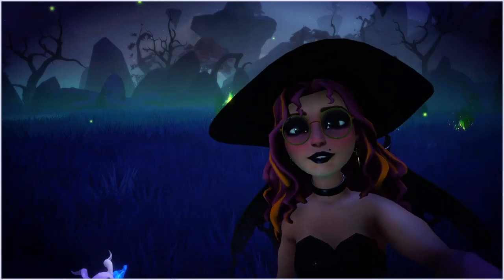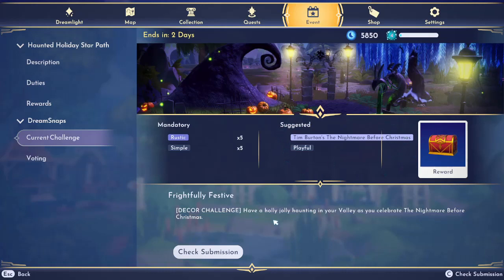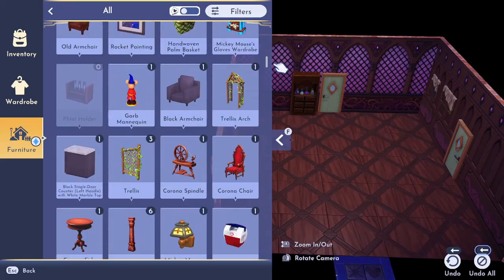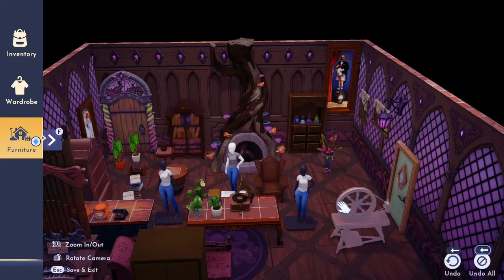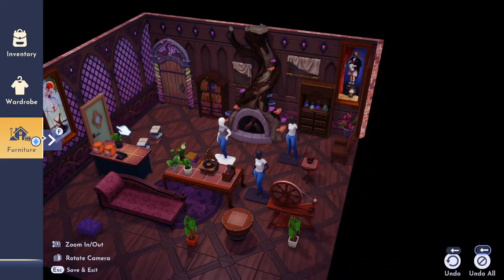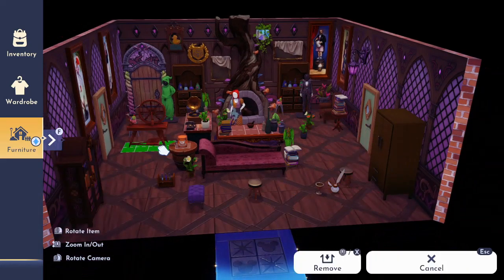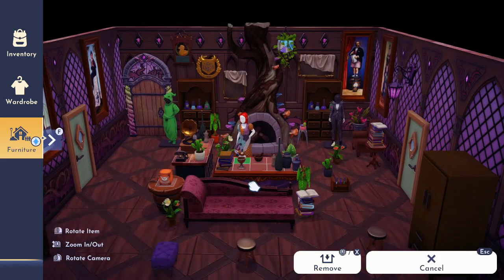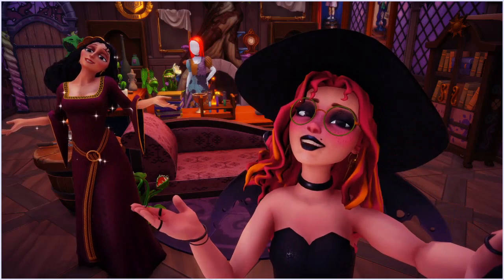🎃 Did I do Sally & Jack DIRTY?! 🎃 FRIGHTFULLY FESTIVE Disney Dreamlight Valley DreamSnaps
This Dreamsnaps could go either way! Would you have gone more Christmas? More Halloween? Or a mix of both?!